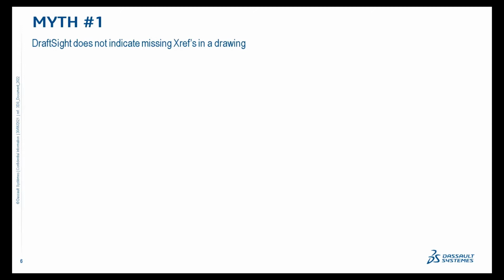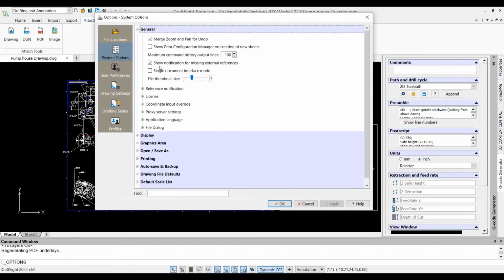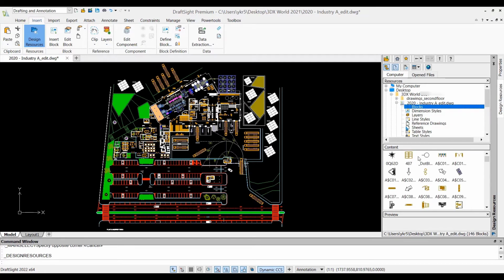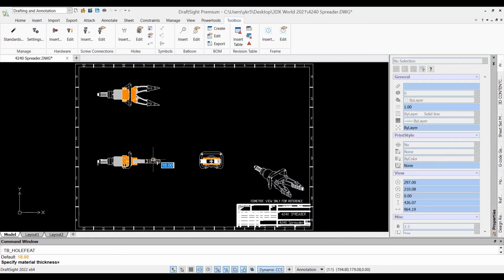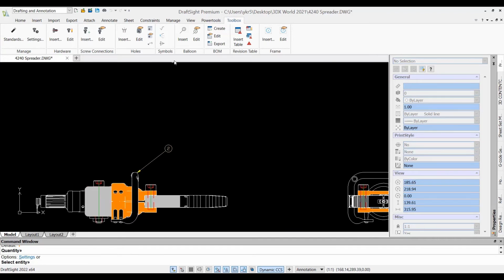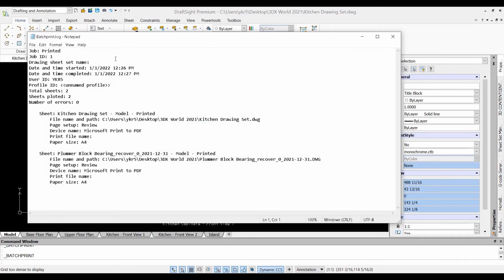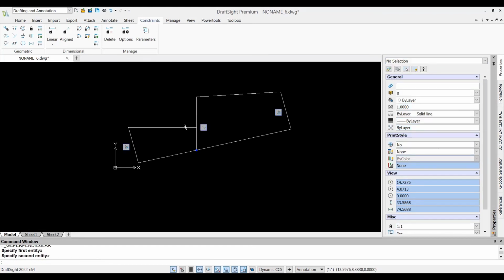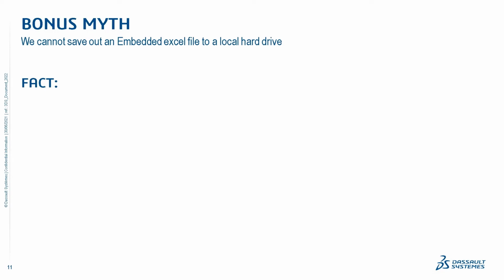Five DraftSight Myths Debunked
We’re reviewing five myths about DraftSight to help you get the most out of your design, documentation, and drawing solution.